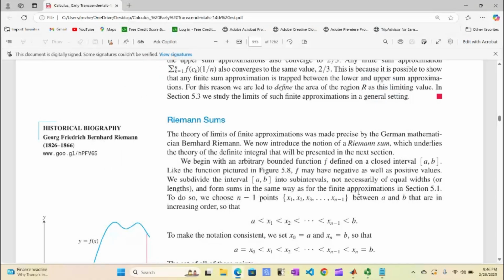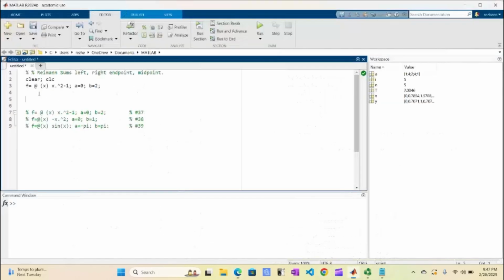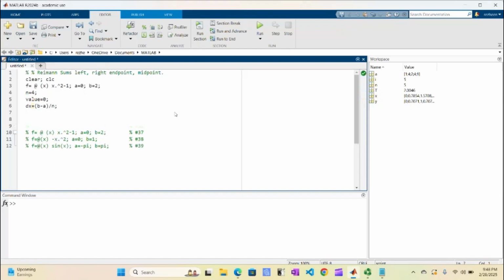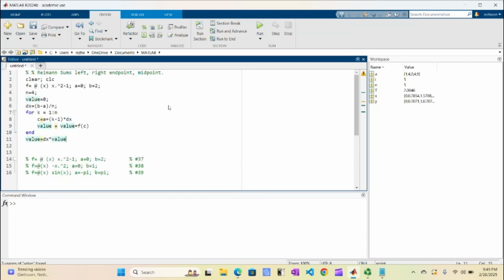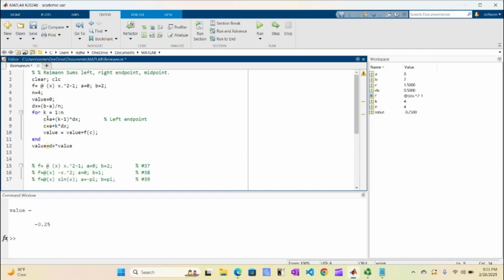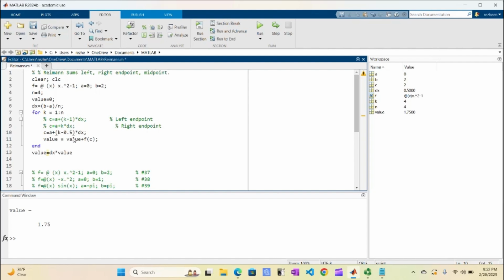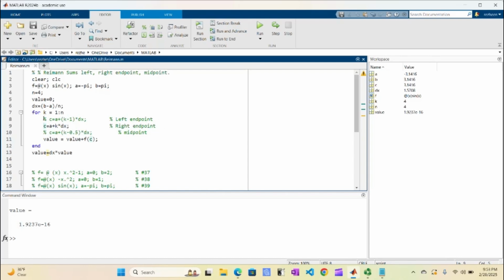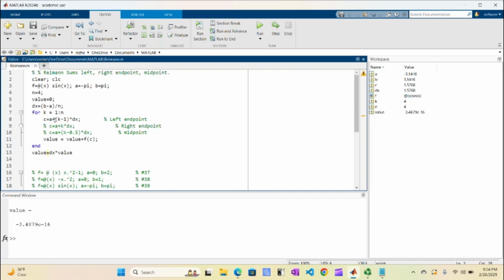Reimann Sums with MATLAB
Left-hand, right-hand endpoints, and midpoint of k subintervals.

Code:

% % Reimann Sums left, right endpoint, midpoint.
clear; clc
f= @ (x) x.^2-1; a=0; b=2;   % function and its bounds of integration
n=4;        % Sub-intervals
value=0;
dx=(b-a)/n;     % delta_x
for k = 1:n
    c=a+(k-1)*dx;        % Left endpoint
    % c=a+k*dx;              % Right endpoint
    % c=a+(k-0.5)*dx;         % midpoint
    value = value+f(c);
end
value=dx*value

% f= @ (x) x.^2-1; a=0; b=2;        % #37
% f=@(x) -x.^2; a=0; b=1;           % #38
% f=@(x) sin(x); a=-pi; b=pi;       % #39